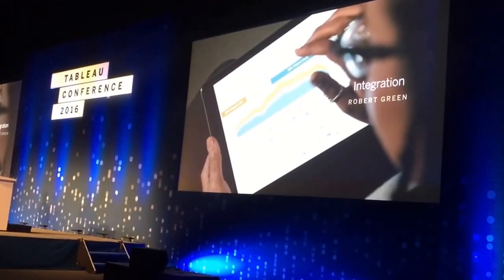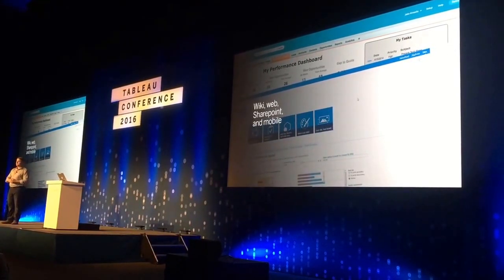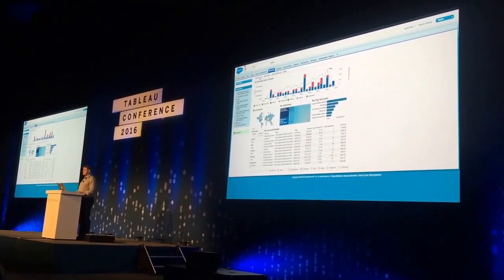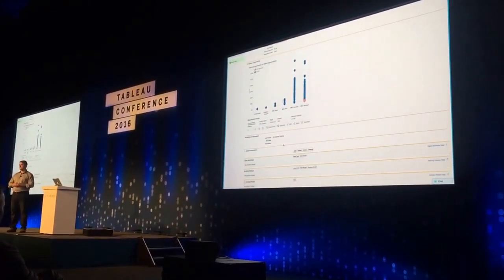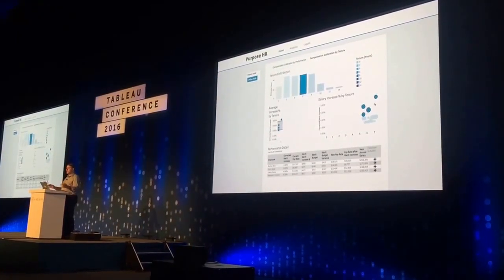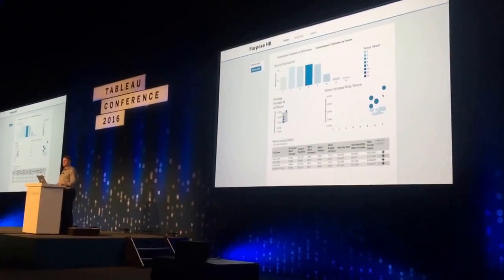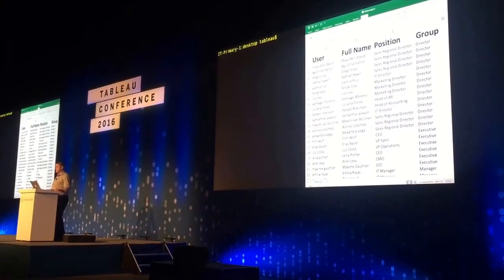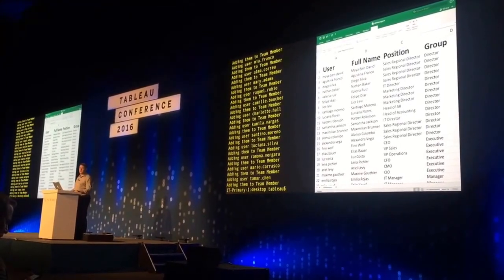Planning in a Box showcased by Tableau at TC16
Planning in a Box showcased by Tableau at TC16 in front of thousands of people in the Audience as an innovative solution running on Google cloud with tableau and paxata embedded. For Planning in a Box part watch from minute 9:01 onwards in the video.